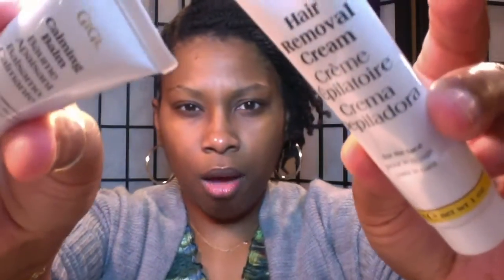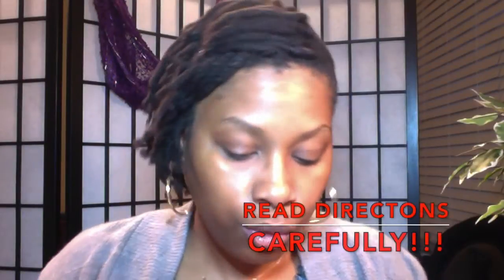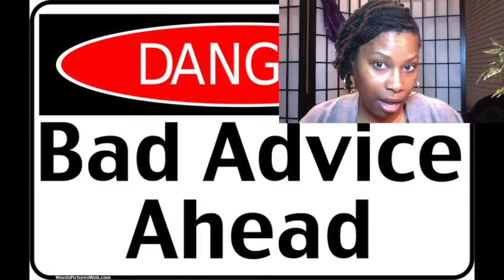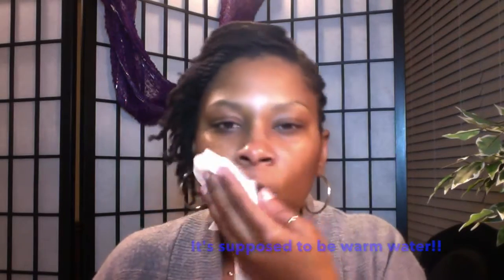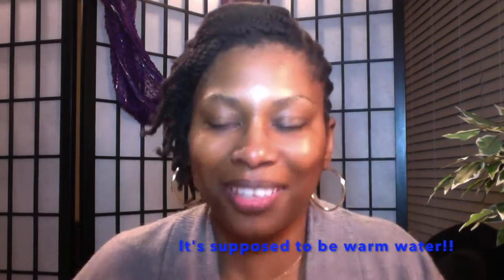Let's talk about facial hair | Gigi Hair Removal Cream | Life with Meech (70)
Excess facial hair (brows, “and other places”) is something most women deal with. It's a part of life especially for women of a certain age (my age...lol).   In this video I am using a facial hair removal cream for the first time!!!  🎥

Products used:

Gigi Hair Removal Cream For Face | $6.99 | Sally’s Beauty